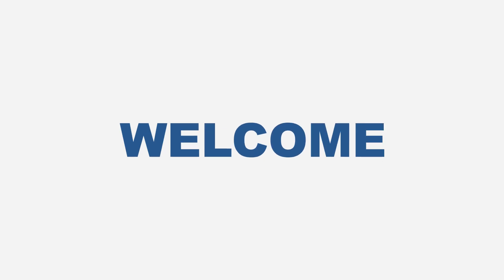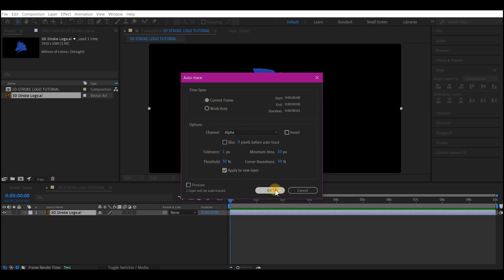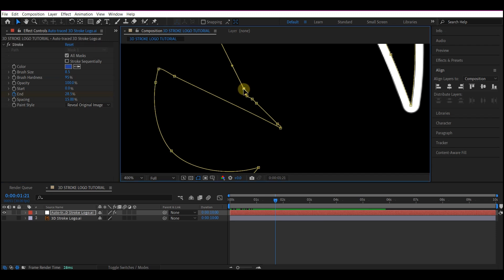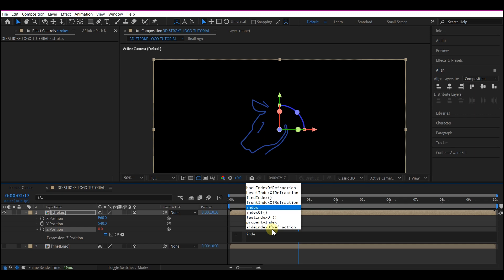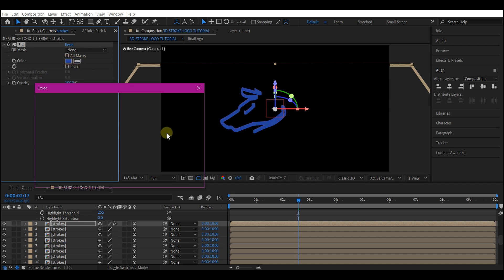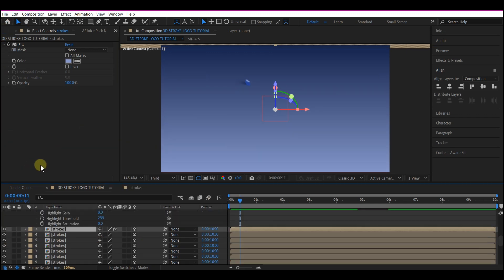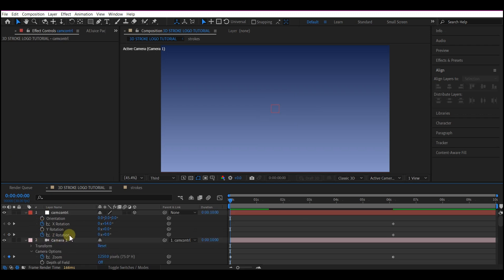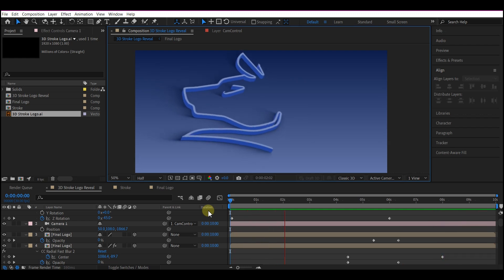Smart 3D Stroke Logo Reveal Animation | No Plugin Needed | After Effects Tutorial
In this after effects tutorial I will show you how to create 3D stroke Logo Reveal animation inside after effects in a step by step After Effects CC 2024 tutorial and no plugin will be required.